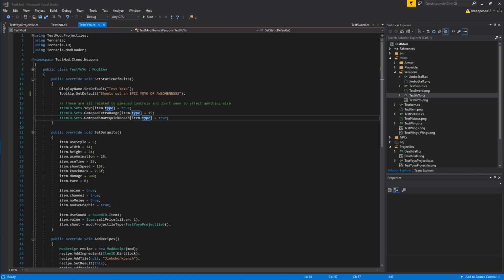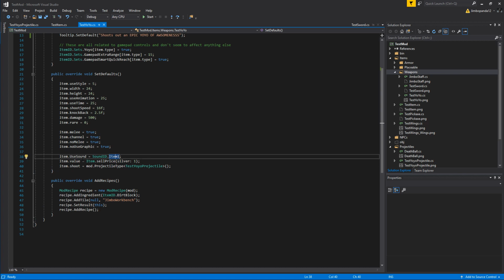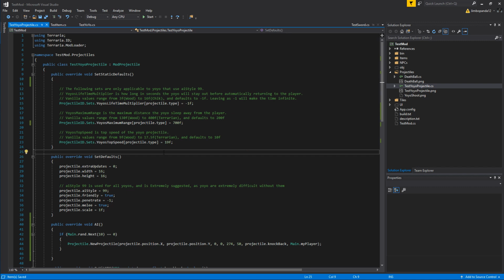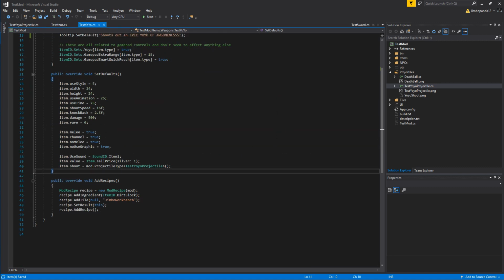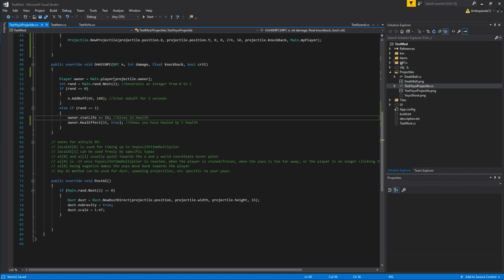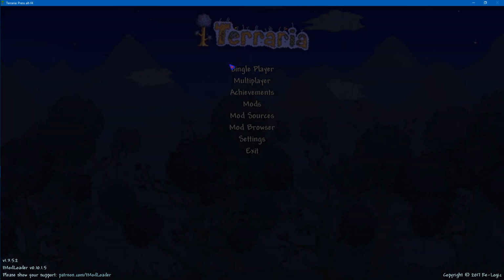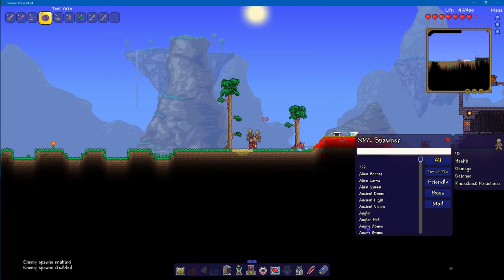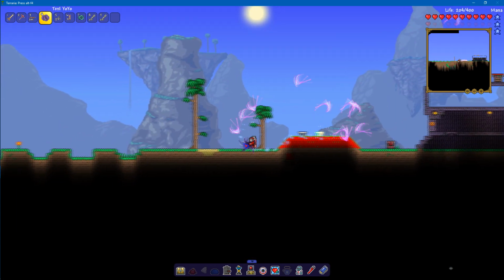Terraria 1.3+: Modding Tutorial - Custom YoYo! - #10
Thanks so much for all the support and for helping me reach 300 subs!

This is a Terraria 1.3+ modding tutorial. Today, we make a custom yoyo! Enjoy!